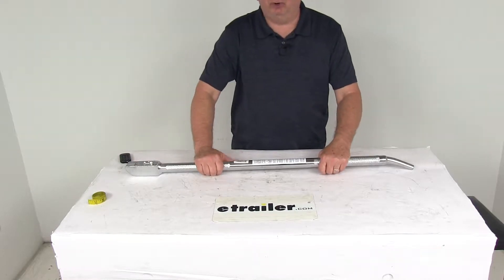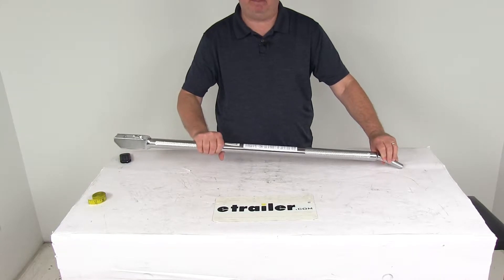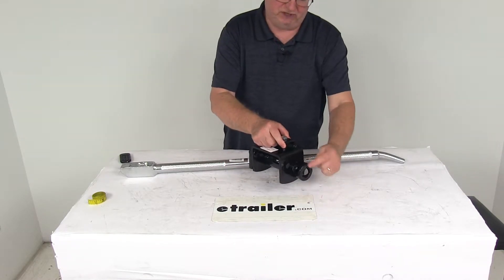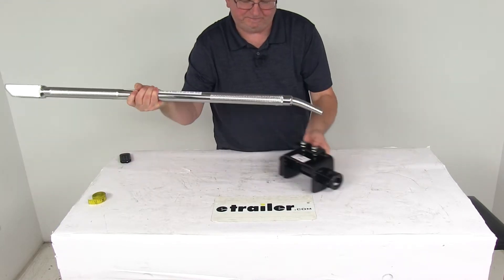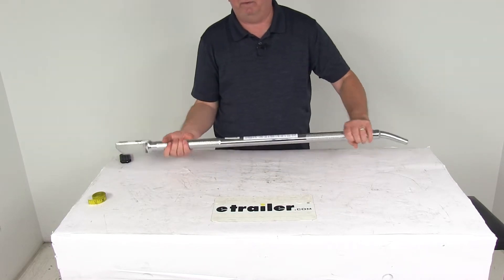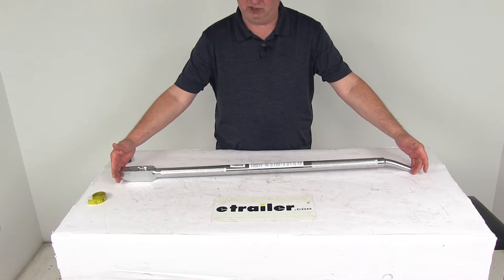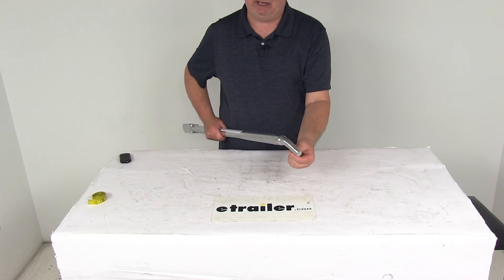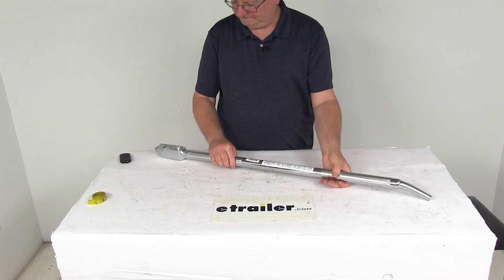etrailer | Feature Review Titan Chain Winch Tightening Bar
Speaker 1:          Today we're going to take a look at the Titon Chain Knurled-Chrome Winch Tightening Bar. Now this winch bar is required to tighten and release your tie-down winch. Uses the tapered end here which will insert into the endcap of the flatbed truck or trailer winch for easy ratcheting of the strap. Now, I happened to pull one of the winches here just to show you what it looks like, and where your winch ball will insert. You can see here's the endcap with the holes in it, so your winch bar will go right into there, and you use the bar to tighten your strap down.If you notice on the handle itself, has a nice knurled handle design, allows for a nice secured grip. It is a chrome finish, provides corrosion resistance.

It's a durable steel construction. Weight on it is about five pounds. Overall dimension from this end all the way to this end is about 40". The actual handle itself from here to here is 31-1/2" long. It's about 1-1/2" diameter.

The tapered end on it is 15/16" and that's designed to fit into that end cap I showed you on the winch. But that should do it for the review on the Titan Chain Knurled-Chrome Winch Tightening Bar.